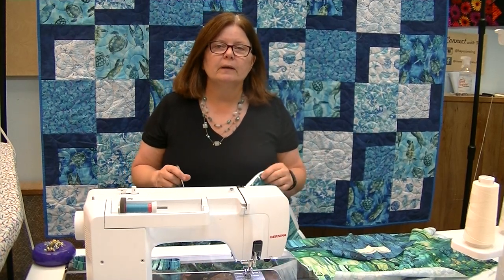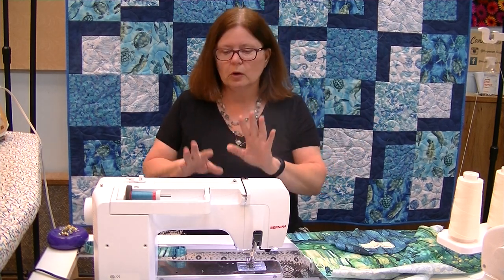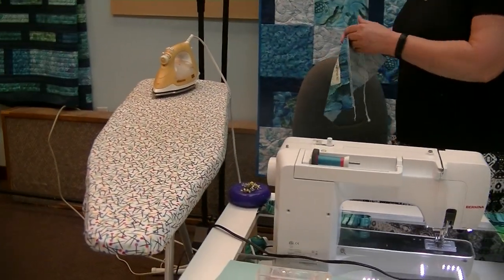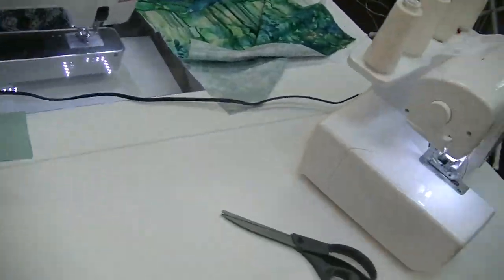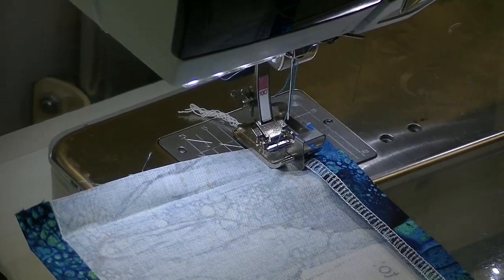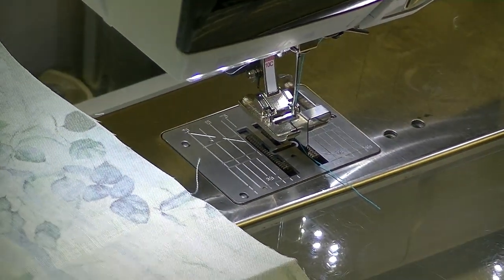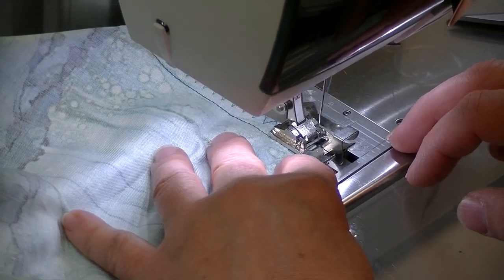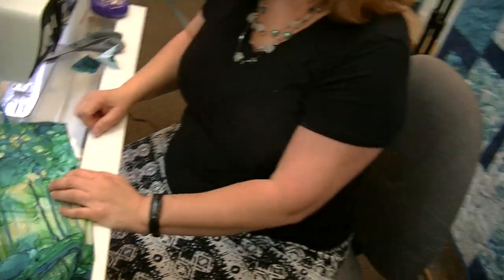Quick and Easy Morning Light Tree Tote Bag Panel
Loretta Hayes from Hayes Sewing Machine Co in Wilmington DE will show you how to make a quick and easy totebag using a beautiful preprinted panel